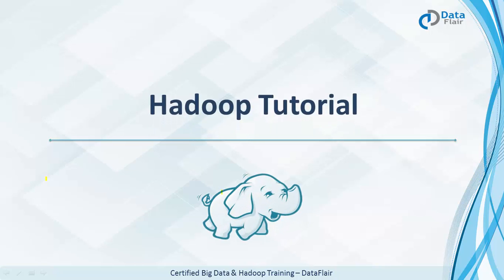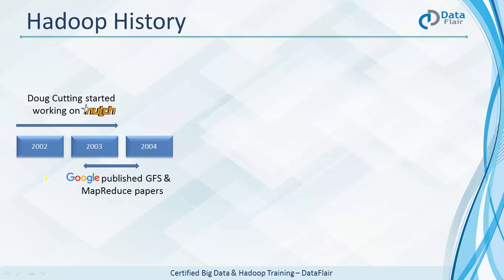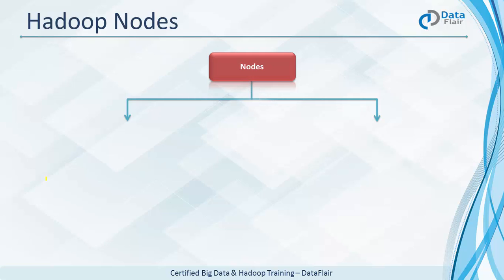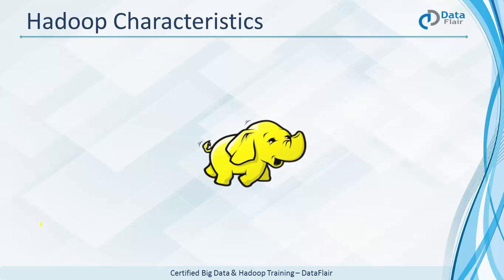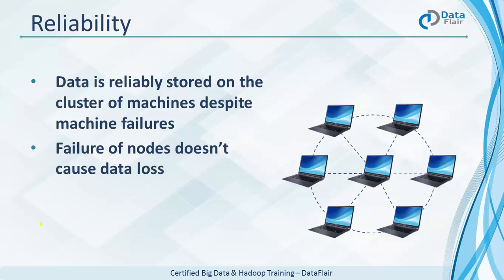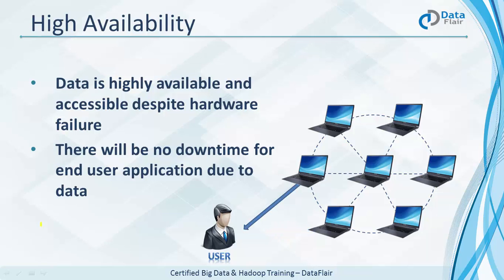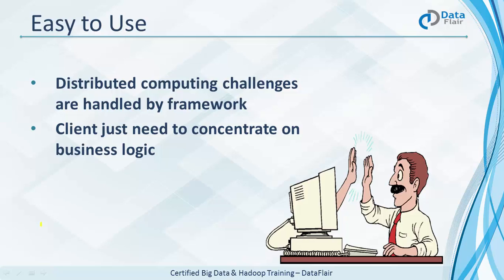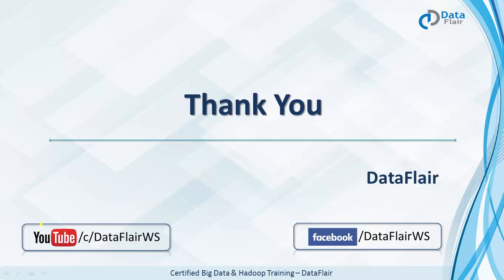Hadoop Tutorial for Beginners | Hadoop Introduction | What is Hadoop? | DataFlair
1. Introduction to Hadoop
2. What is Hadoop
3. Hadoop History
4. Why Hadoop
5. Hadoop Nodes
6. Hadoop Architecture
7. Hadoop data flow
8. Hadoop components – HDFS, MapReduce, Yarn
9. Hadoop Daemons
10. Hadoop characteristics & features

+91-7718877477